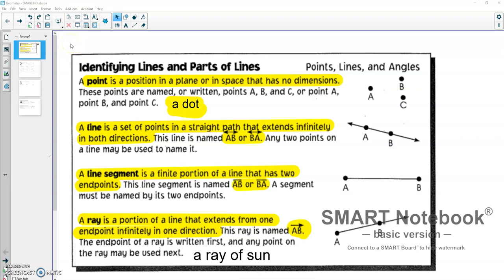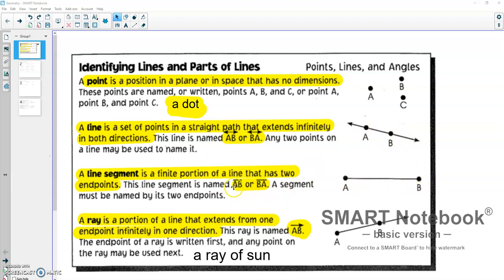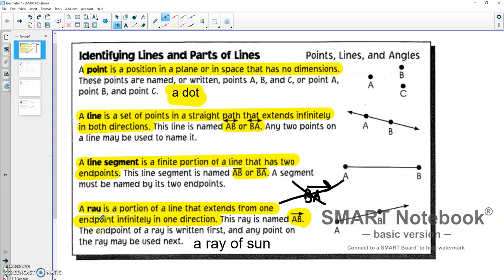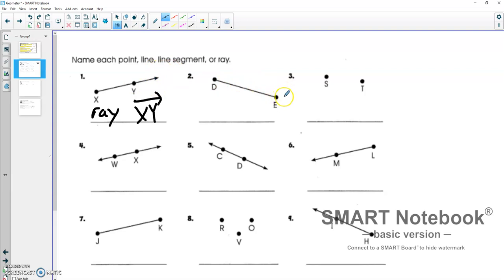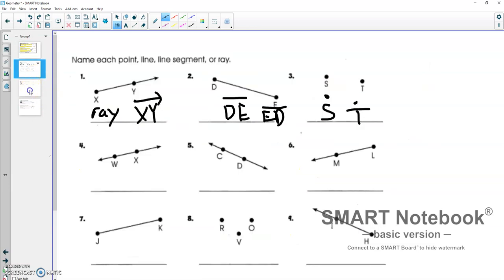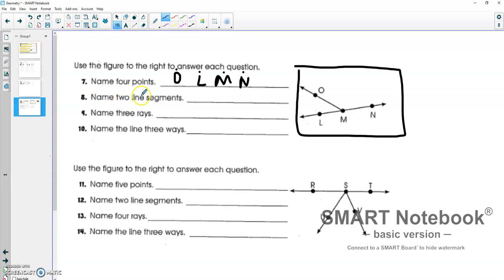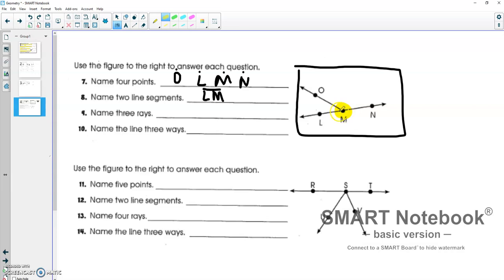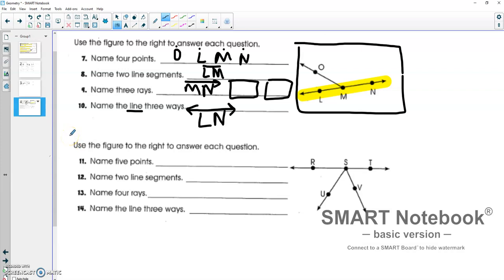Identifying Lines and Parts of Lines